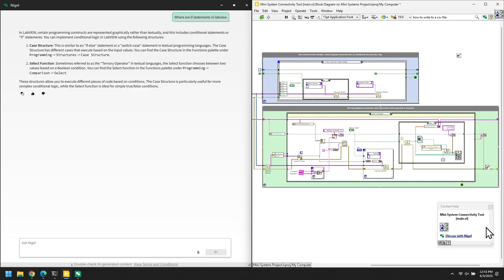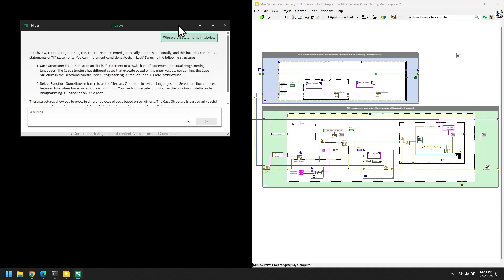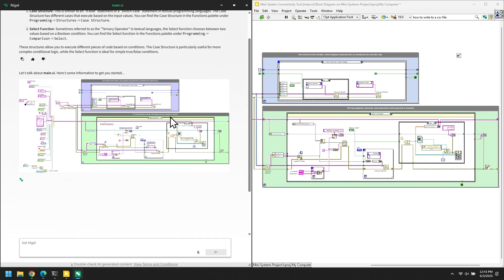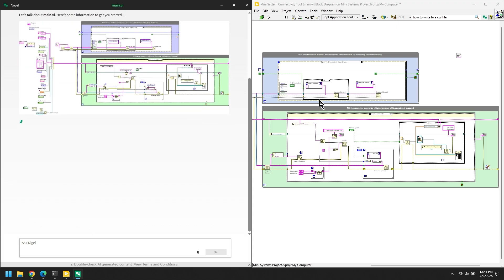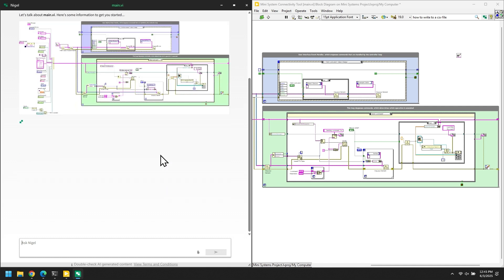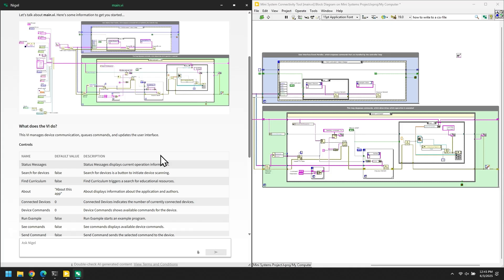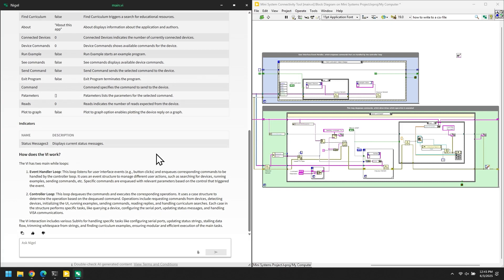Why use NI Nigel™ AI in NI LabVIEW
Stop using the internet to find incorrect answers. Nigel™ AI is tuned specifically to help with your test and measurement questions and embedded into the LabVIEW environment. See how Nigel can answer questions about your block diagram to make you a faster and better developer.